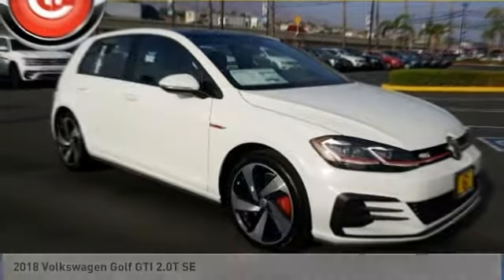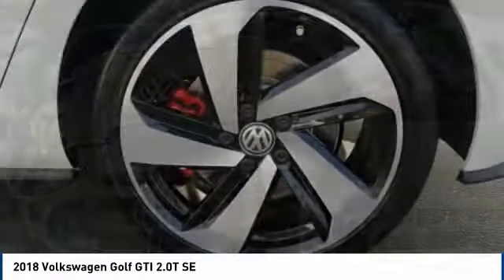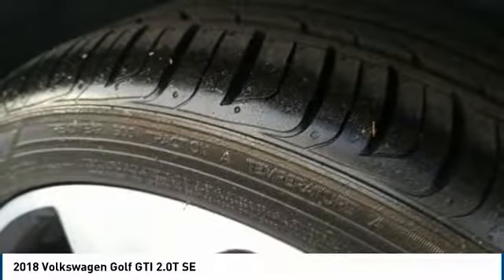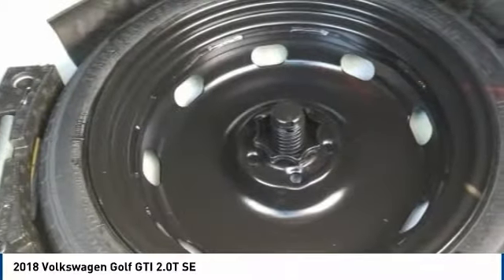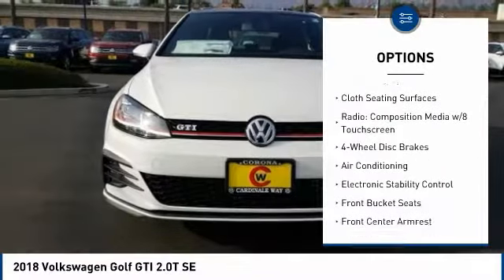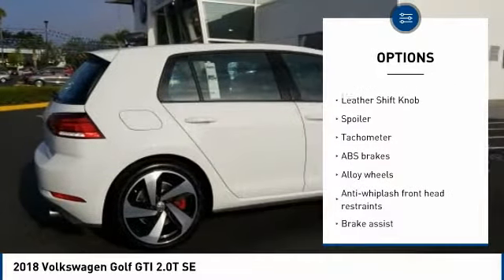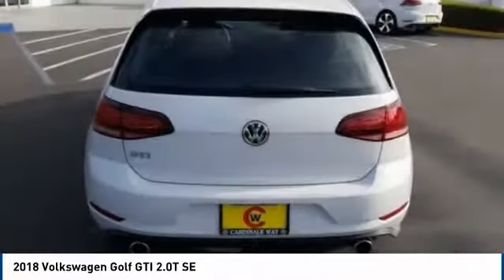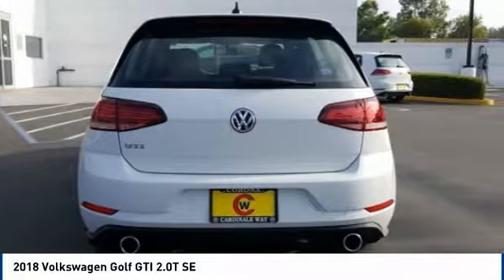2018 Volkswagen Golf GTI Corona CA V8729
2018 Volkswagen Golf GTI 2.0T SE

CardinaleWay Volkswagen
2603 Wardlow Road

Welcome to Cardinale Way Volkswagen. Coronas Volkswagen Retailer and locally owned and operated Volkswagen dealership. Established in 1979, we have been serving the California area for 37 years. We are committed to keeping your business by providing you the hometown hospitality you have come to expect within our great city. Here at Cardinale Way VW, we come to work to serve you. We strive to keep the Volkswagen brand growing in Corona and the surrounding areas Riverside, Ontario and San Bernardino area since 1979. If you work or live in the Inland Empire area, you can find CardinaleWay Volkswagen Volkswagen on Wardlow Road in Corona, CA just off of the Riverside Freeway. Our enormous inventory and knowledge staff are the reason we are the go-to dealer in the Inland Empire area. Our hopes are that you feel well taken care of: this includes purchasing a product that is praised for its safety, durability, reliability, and drivability. When you commit to buying a Volkswagen, we commit to deliver the level of service that comes standard with a quality, top brand like Volkswagen. Das Auto. We Develop Outstanding Relationships Where Everybody Wins! - CardinaleWay. All prices plus sales tax, license,  80 doc fee.  Dealer installed accessories extra.  Price may include factory incentives including leasing with VCI on approved tier 1 credit..   500 - Military and First Responders Program. Exp. 01/02/2019,  1,000 - Summer Smile Bonus. Exp. 09/04/2018,  500 - College Grad Program. Exp. 01/02/2019    Vehicle price and availability are subject to change without notice.